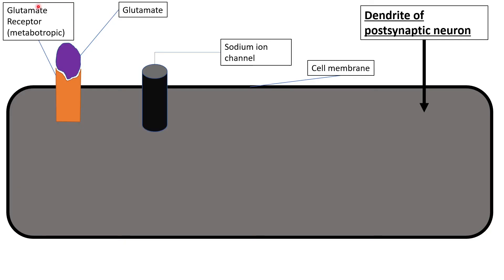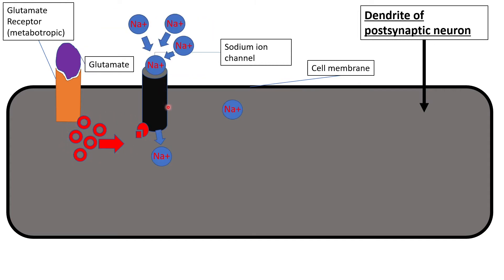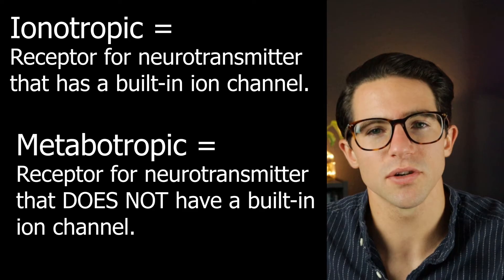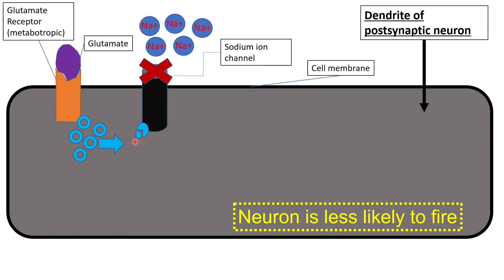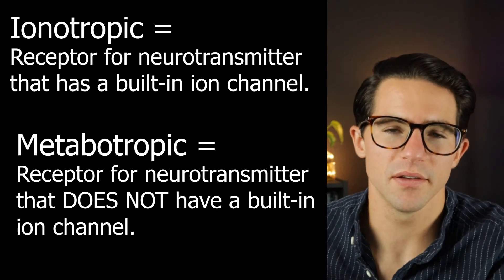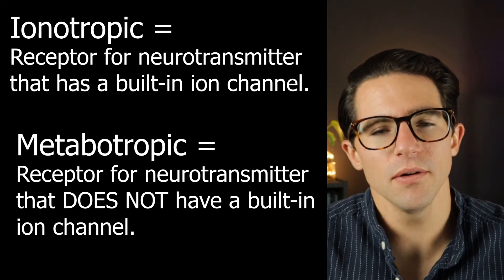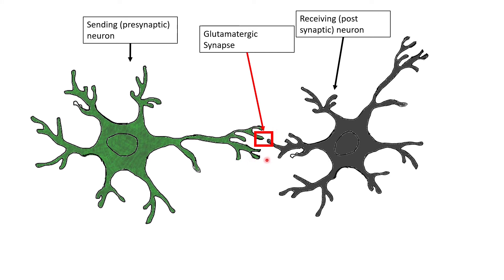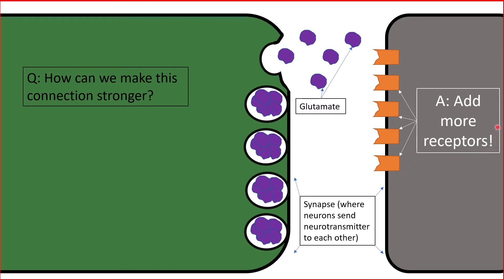Glutamate - A Memory Molecule (synaptic plasticity mechanism) (Level 2 - Intermediate)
An explanation of how the main excitatory neurotransmitter in the brain, glutamate, works at the level of synapses (glutamate pathway) and how it helps the brain form memories.

CORRECTION: I stated that about 15-20% of synapses in the brain use glutamate, and I got that information from the textbook by Banich and Compton (2018) below. However, after looking into it further, it seems that glutamate is used at many more synapses, with estimates ranging from 40 to 90%. I'm not sure why there are such large deviations on this estimate. My apologies for any confusion!! See this video where I correct the number

Chapters
00:00 When you form a new memory, neurons change the strength of synapses.
00:58 Me, this intro to neuro series, and this channel. Please subscribe!
04:11 Types of neurotransmitters
06:13 Glutamate is the main excitatory neurotransmitter in the brain.
07:18 SEE MY OTHER VIDEO WHERE I CORRECT THIS PERCENTAGE!!
07:35 Types of Glutamate receptors: ionotropic and metabotropic
08:20 Ionotropic receptors
09:23 Metabotropic receptors
10:26 Glutamate's role in synaptic plasticity (memory formation)
12:15 A new receptor is added to the cell membrane
14:35 Next up - GABA
15:30 Thank you! Please subscribe!

Connect with Sense of Mind on social media!

Sources and Recommended Readings:

Kandel, E. R., Koester, J. D., Mack, S. H., & Siegelbaum, S. A. (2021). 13 Synaptic Integration in the Central Nervous System. In Principles of neural science (6th ed., pp. 277–287). essay, McGraw-Hill.

Banich, M. T., & Compton, R. J. (2018). Cognitive neuroscience. Chapter 1: Introduction to the Nervous system. Cambridge University Press.